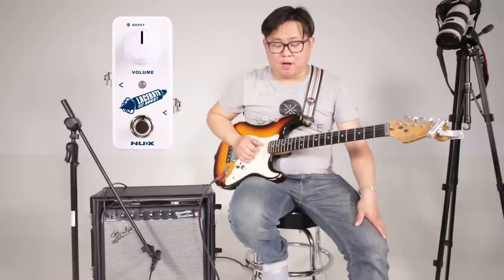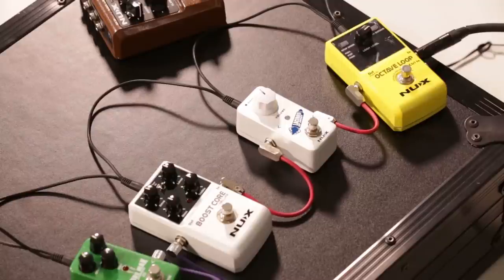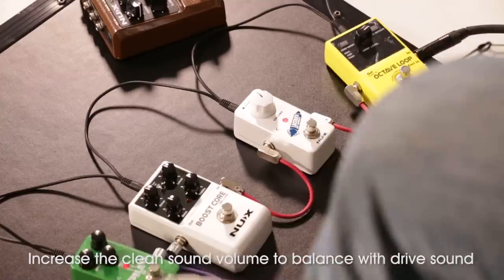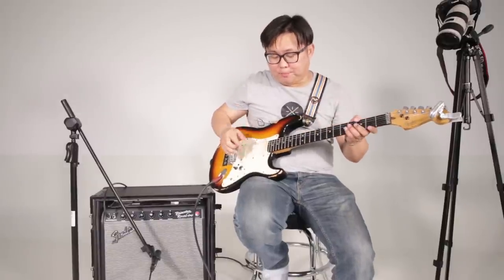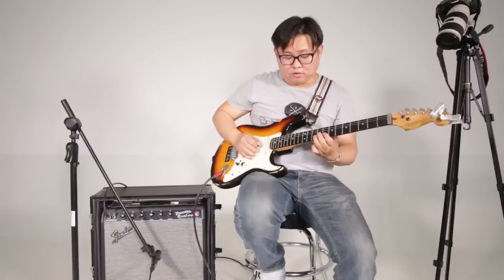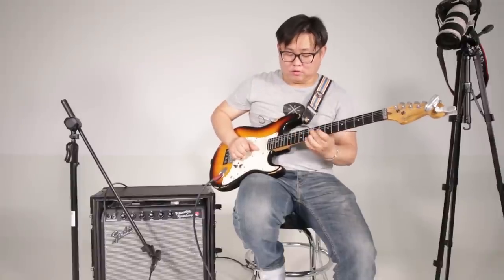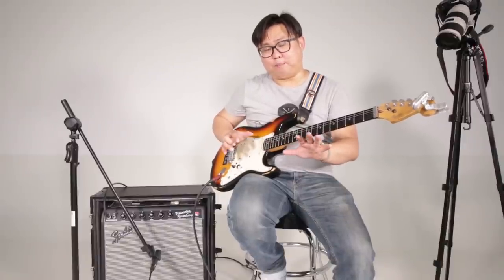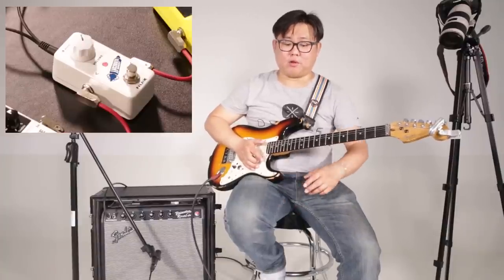NUX Lacerate FET Boost training video present by Monk Li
NUX Lacerate FET Boost